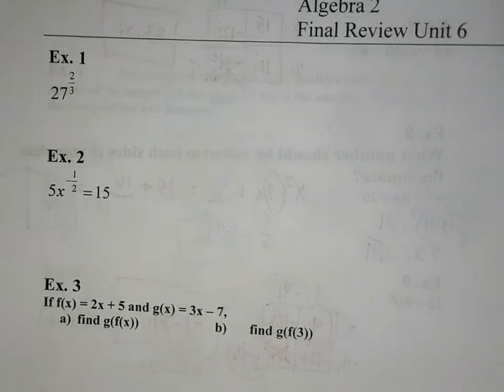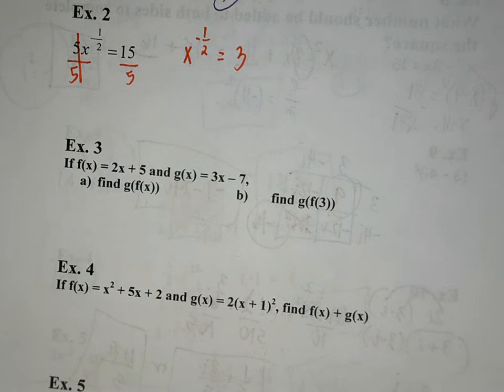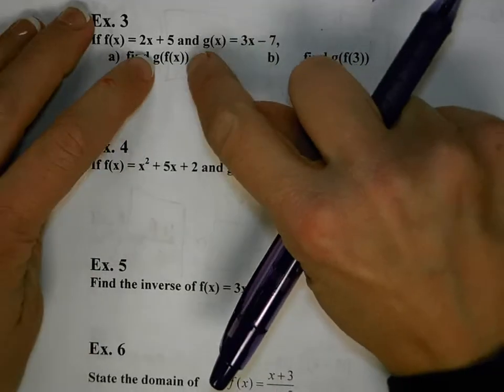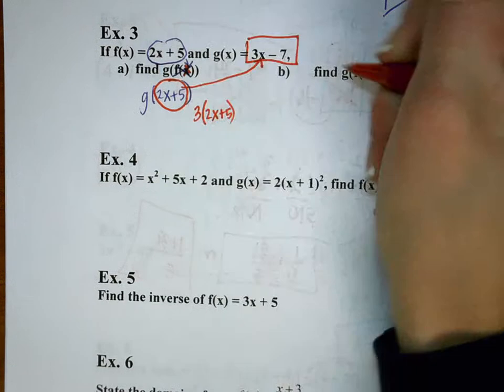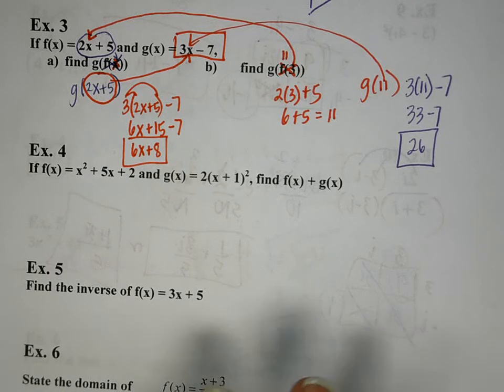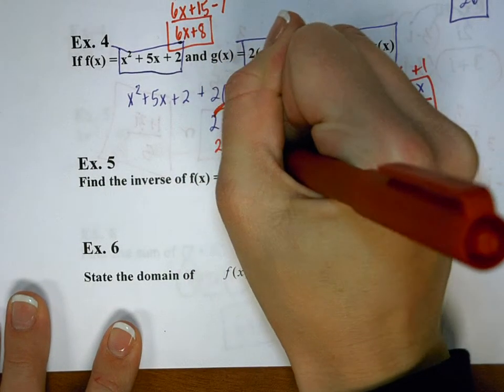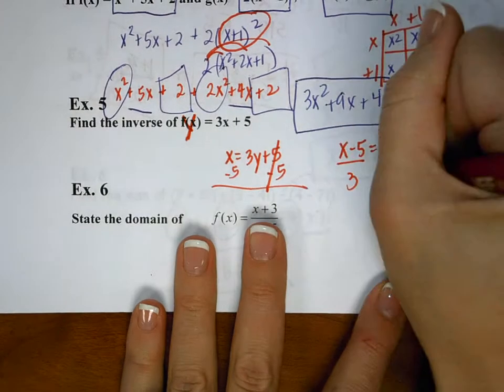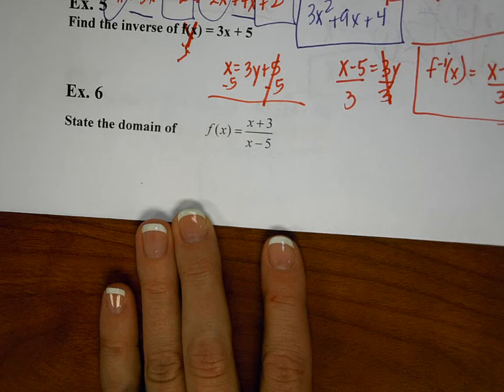Fall Final Review Unit 6 Notes